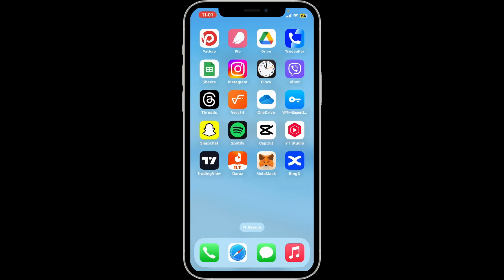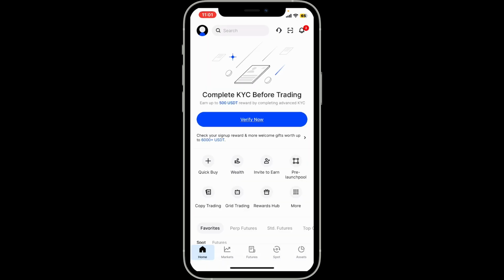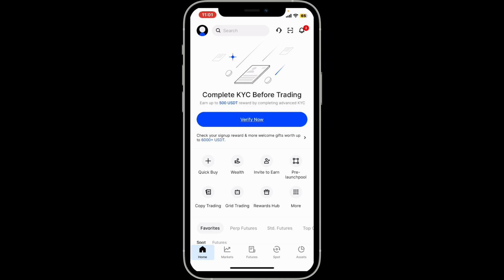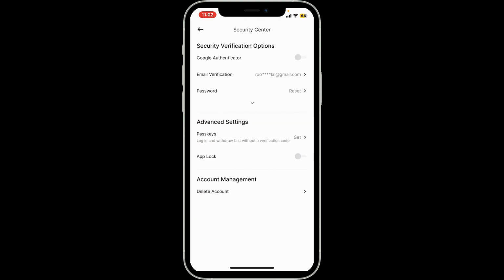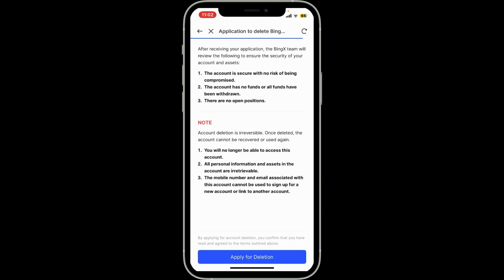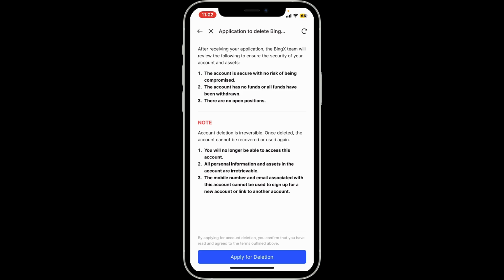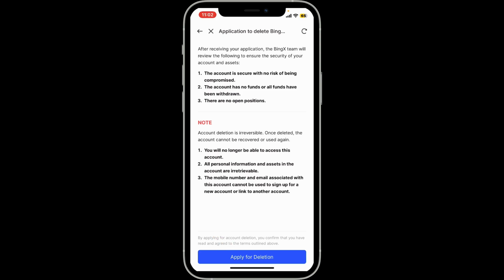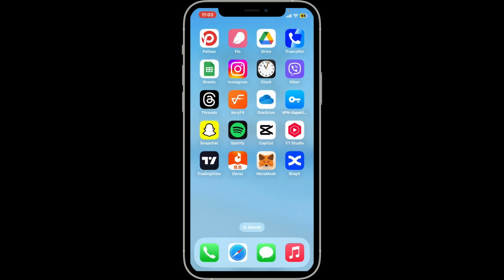How to Delete BingX Account 2024?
Learn how to delete your BingX account step by step in this easy-to-follow tutorial. Whether you’re closing your account for personal reasons or switching platforms, this video will guide you through the entire process.

⚠️ Note: Deleting your account is irreversible, so make sure to withdraw funds and save any important data before proceeding.